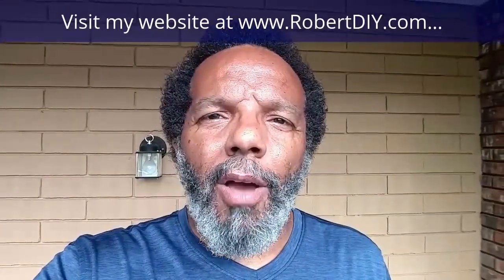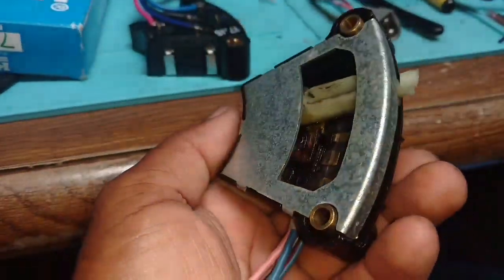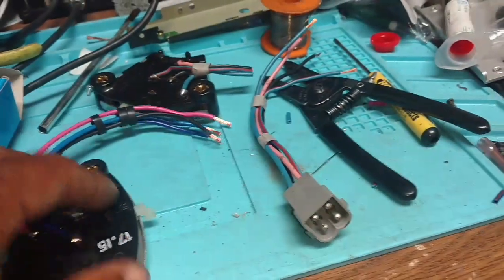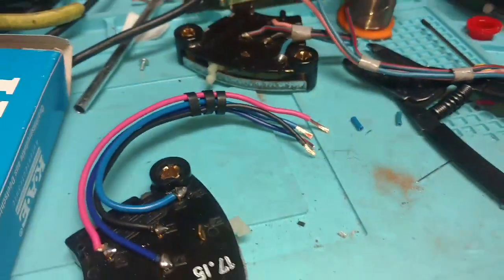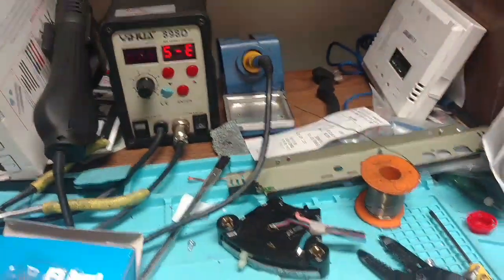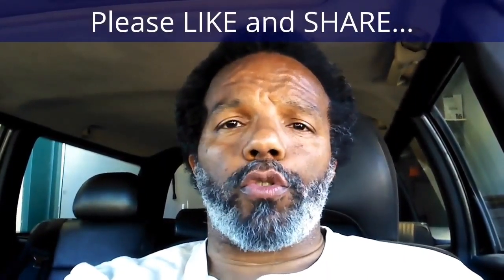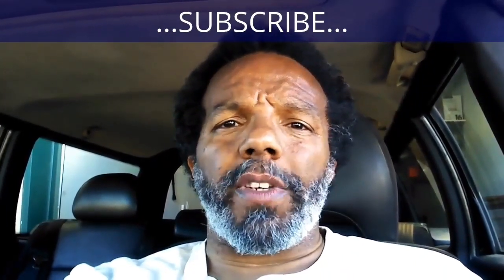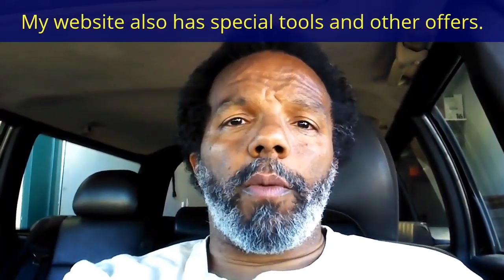How to fix the plug end on a new PNP switch wire harness repair for Volvo 940, 740, 240, etc. - VOTD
PNP Switch Harness Repair: 10 to 30 minutes ($120 / $310 / $500

In this video I show that you may need to replace the wire harness plug on a new PNP switch if it comes with the wrong end. For Volvo cars, 940. 740, 240, etc.